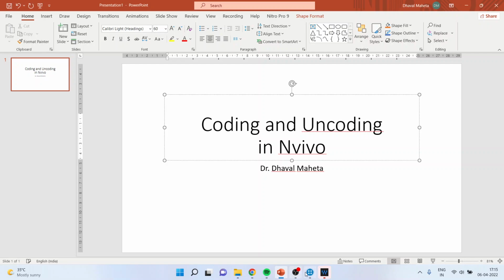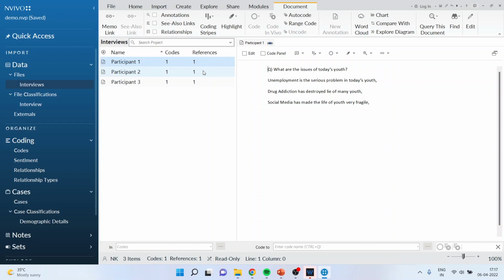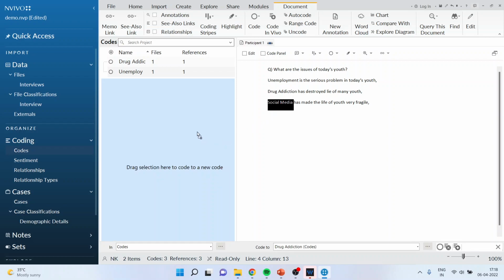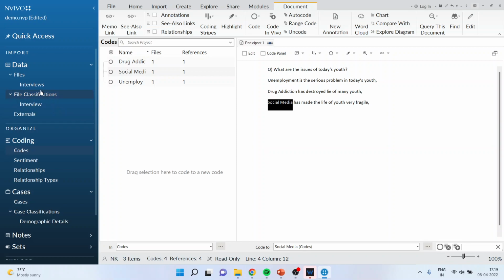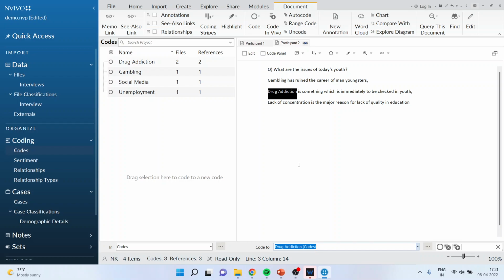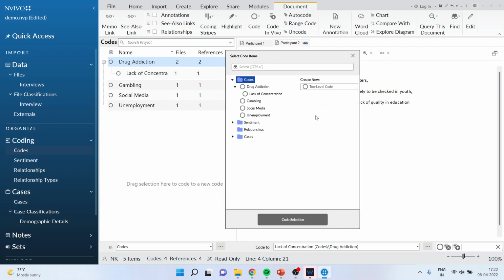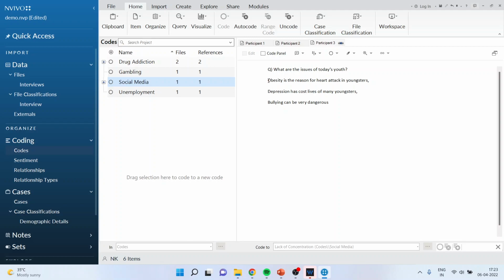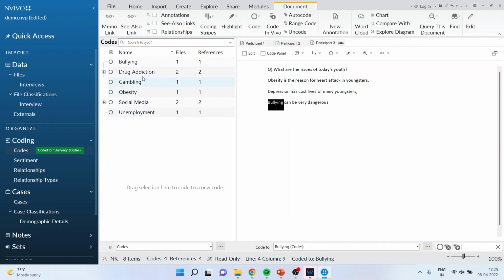4. Coding and Uncoding in NVivo || Dr. Dhaval Maheta